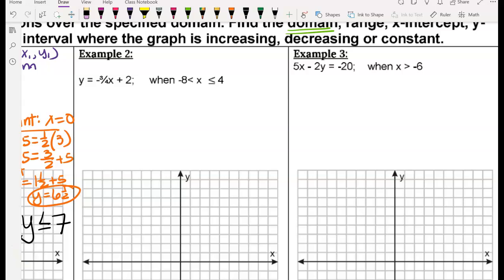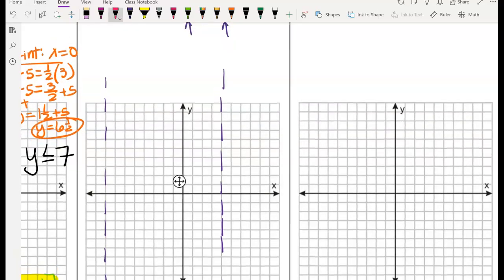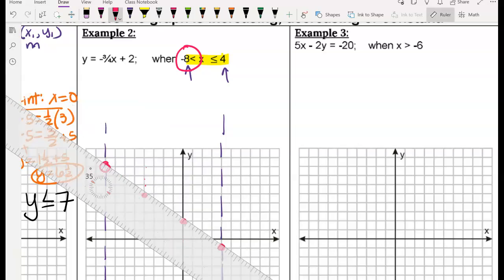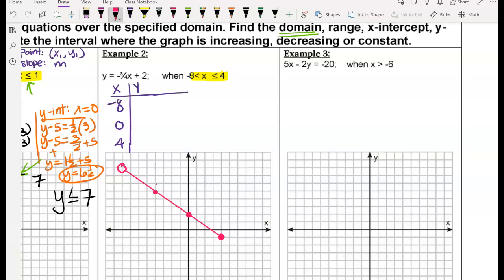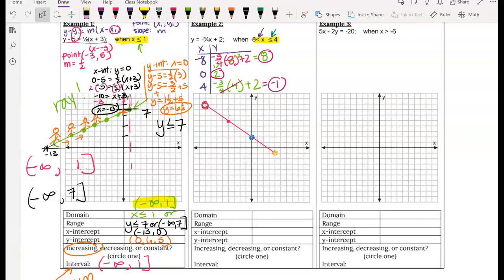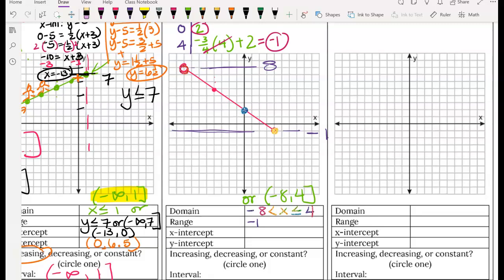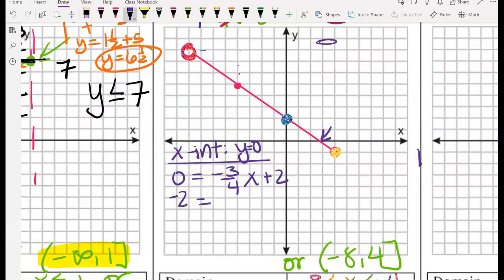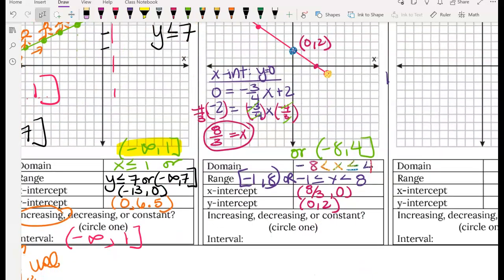alg 2 section 1.4 notes ex 2